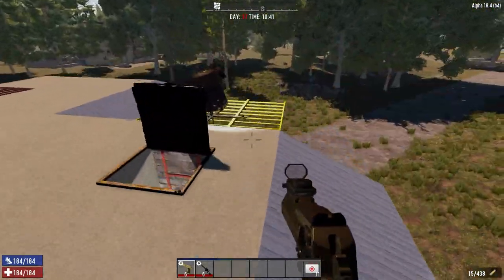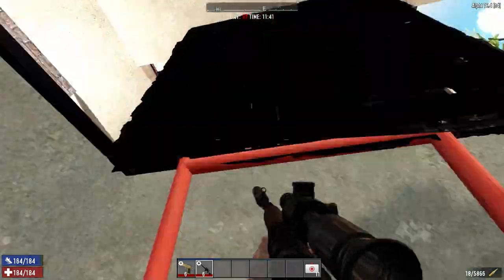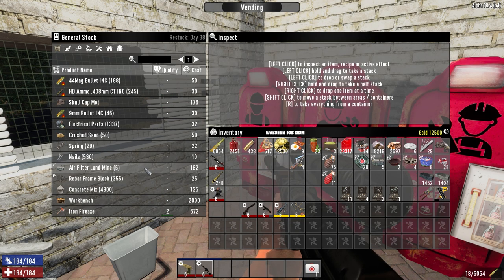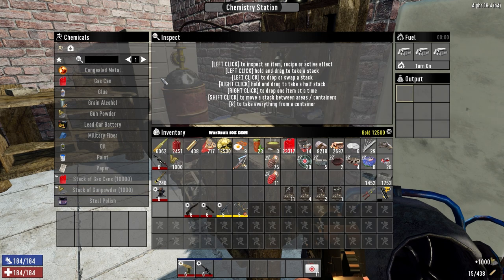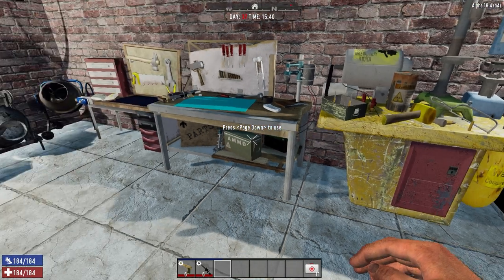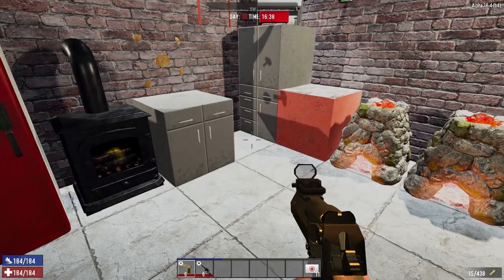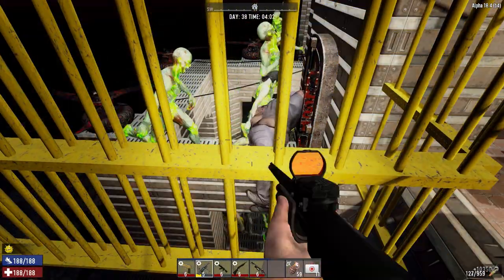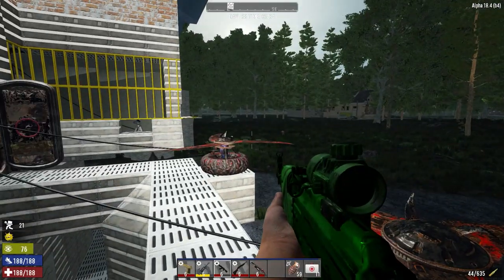7 Days to Die - War3zuk mod - Day 37 Horde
This is definitely an end game horde base design for War3zuk.